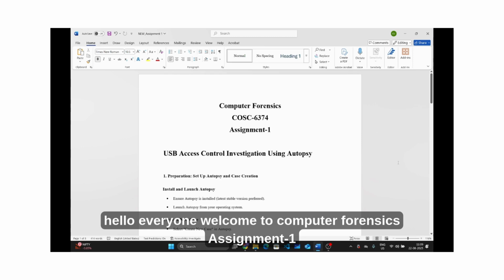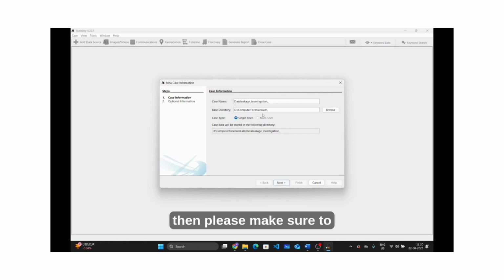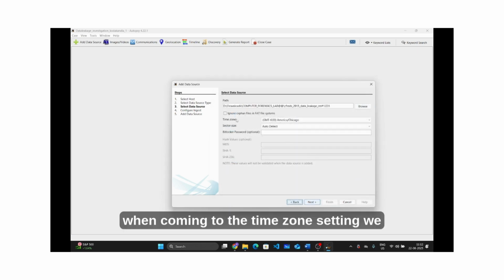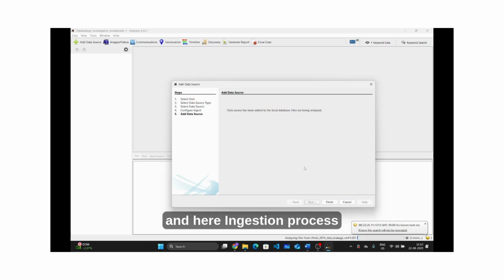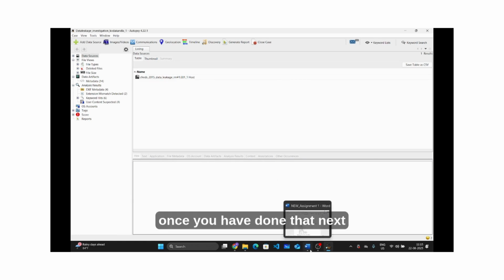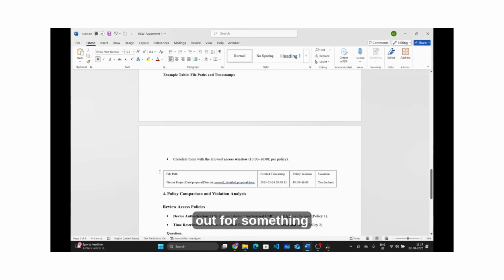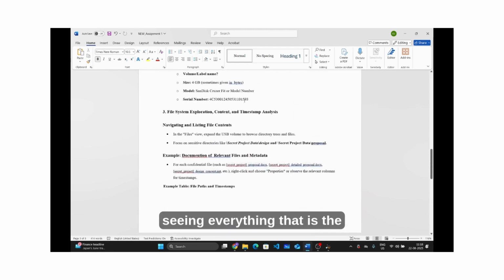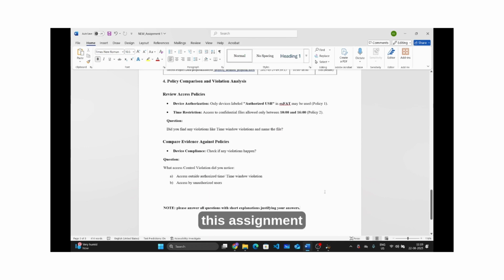Assignment-1 | Computer Forensics | USB Access Control Investigation Using Autopsy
you can go through the second link to know more about the case study and its origin.